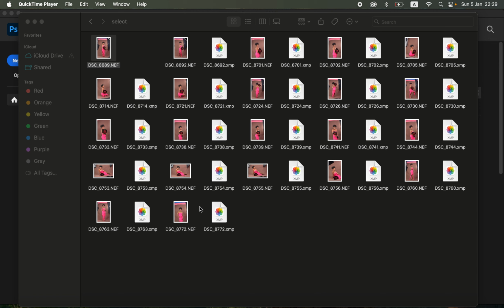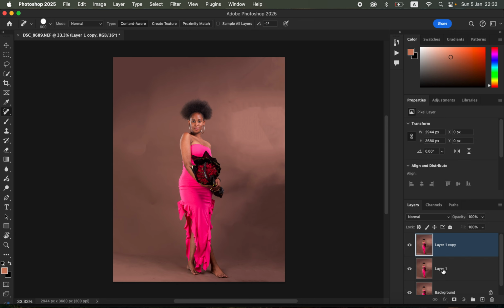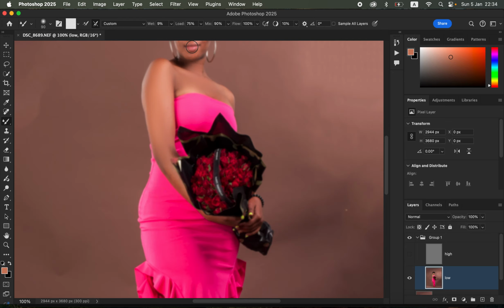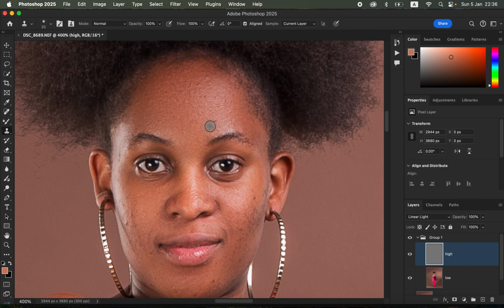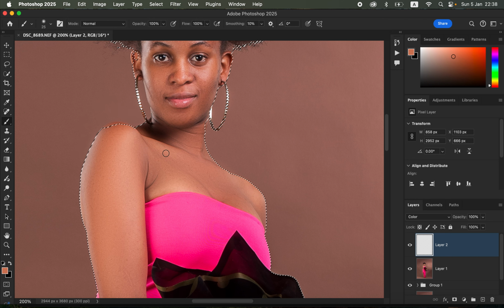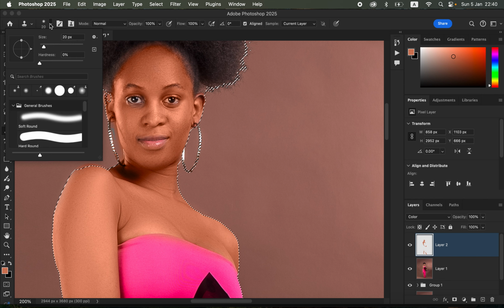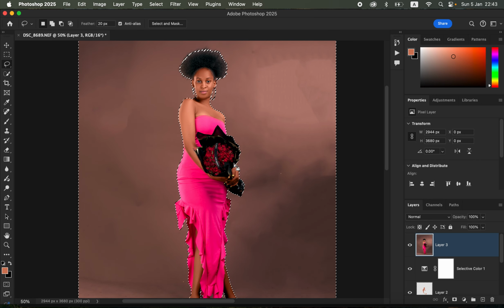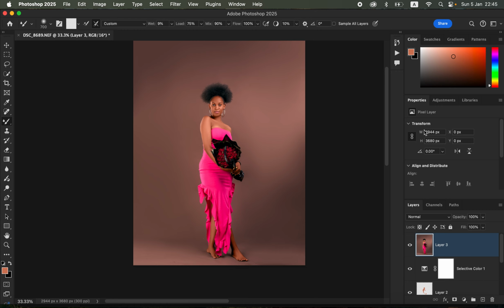How To Edit a Photo In Photoshop | Skin retouching, Color grading and Smooth Backdrop tutorial